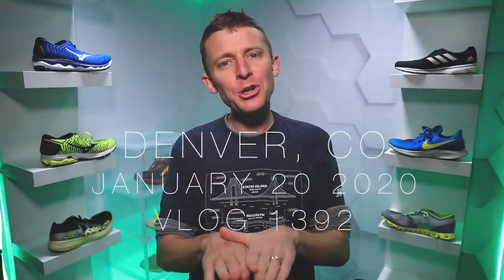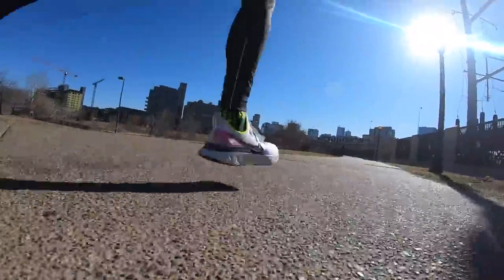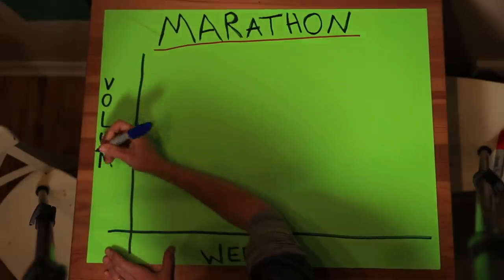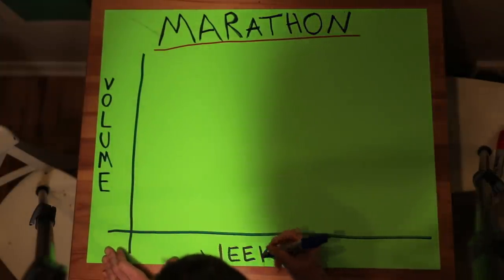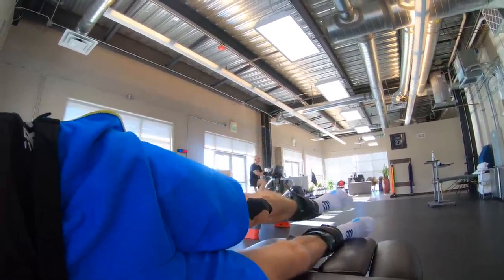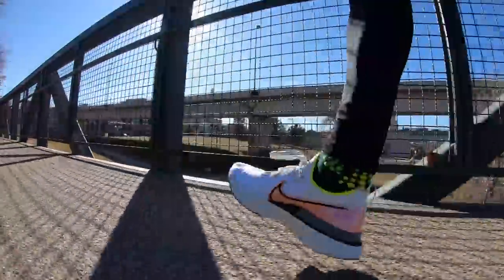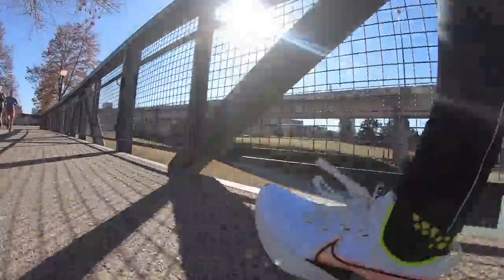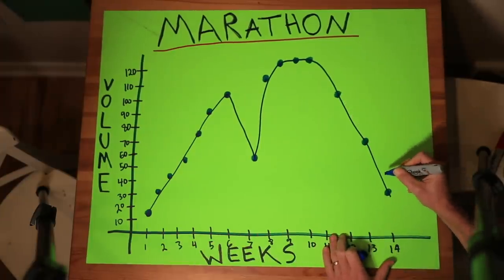Marathon Training Blocks: Volume Schedule, Peaking, & Pacing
Marathon training blocks, a fascinating topic to dive into on this daily running vlog. Marathon training, and more specifically, peaking for a marathon at the right time, is an art form. Peaking at the exact right moment for a marathon is my passion going into the spring 2020 marathon training block. I do not introduce interval training until later in my marathon training blocks because I do not want to peak for races too early.

Resting : )

🔹 Social Media and Mailing address:

• Mailing Address:
USA

Seek Beauty
Work Hard &